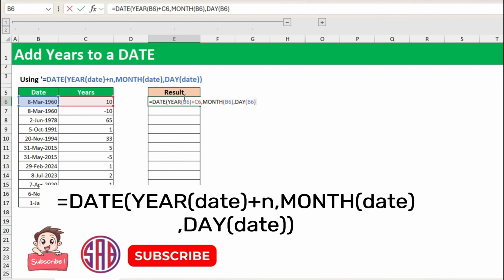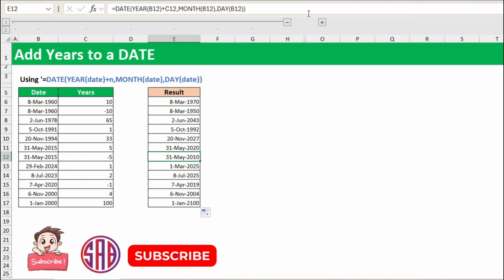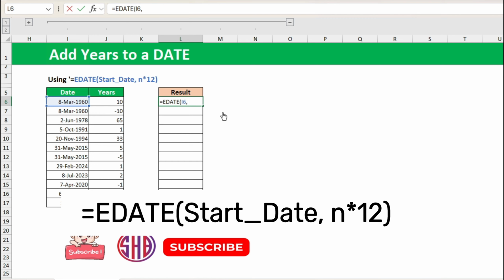🔥Master Date Calculations in Excel: Add Years Easily with DATE & EDATE Functions 💕❤️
Learn how to effortlessly add years to a date in Excel using two powerful functions: =DATE(YEAR(date)+n,MONTH(date),DAY(date)) and =EDATE(Start_Date, n*12). This step-by-step tutorial is perfect for beginners and Excel enthusiasts looking to enhance their productivity and master date calculations. By the end of this video, you'll understand the difference between these formulas and when to use each for accurate results in your data analysis.